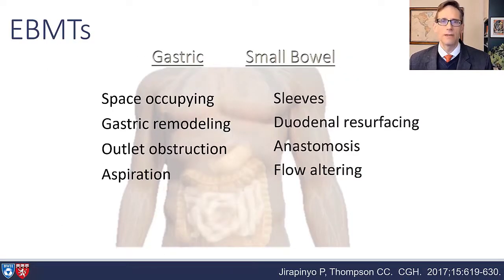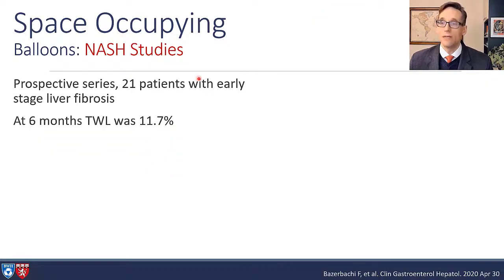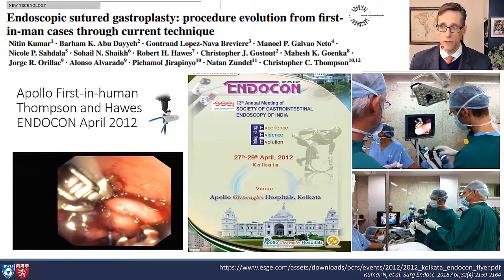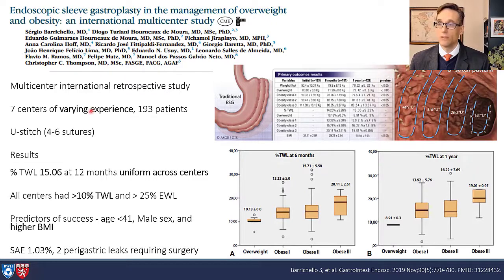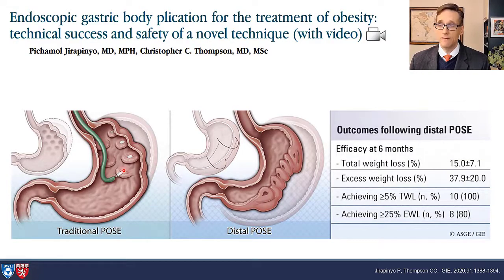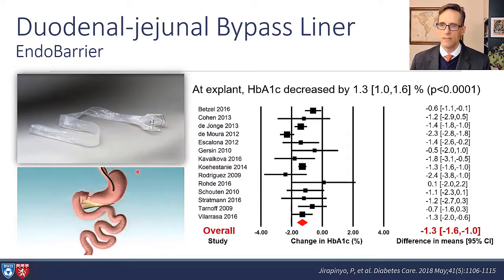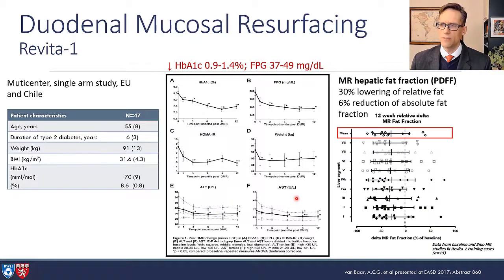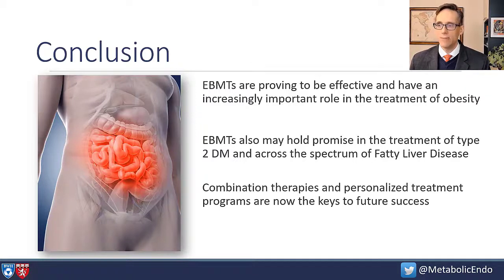Overview of Endoscopic Bariatric and Metabolic Interventions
Dr. Thompson lectures at a medical conference in South Korea on endoscopic weight loss procedures and the treatment of metabolic conditions.